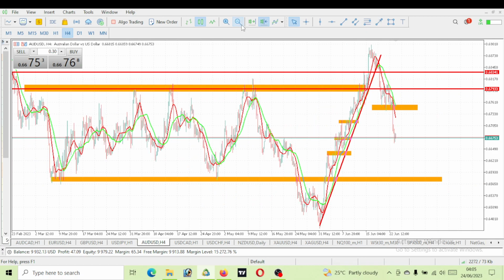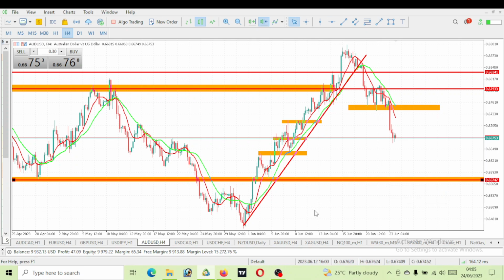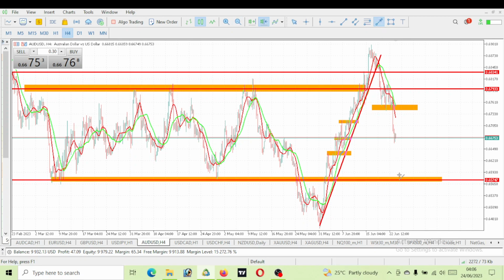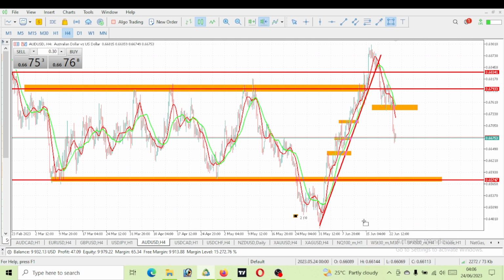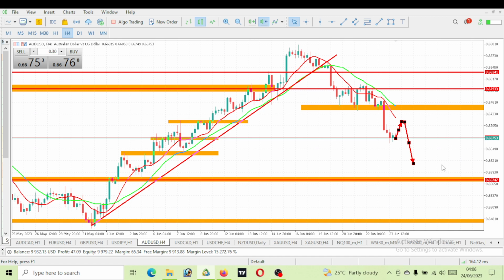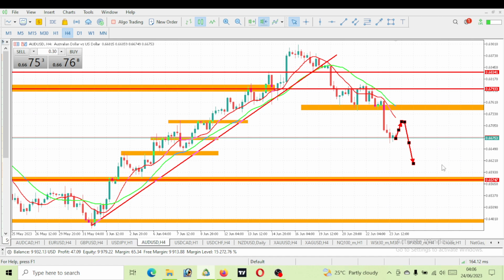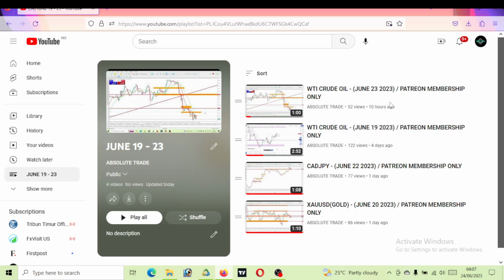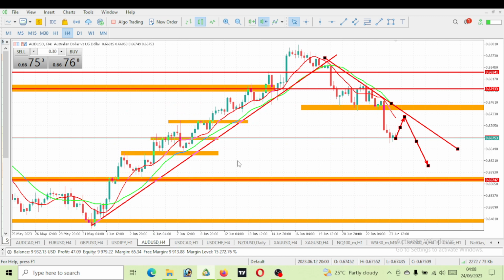AUDUSD Analysis Today | JUNE 26 - 30 2023 | AUDUSD Forecast | AUD/USD Technical Analysis